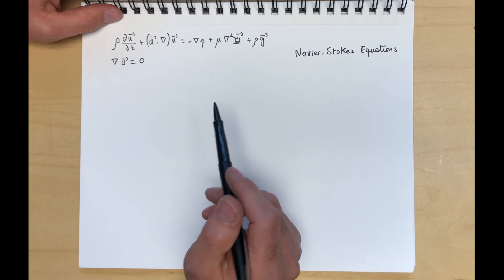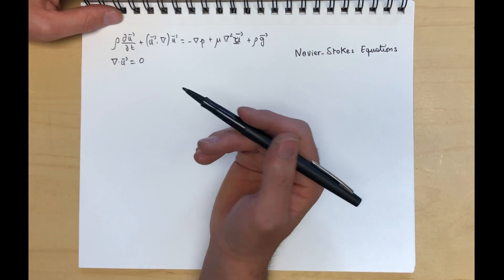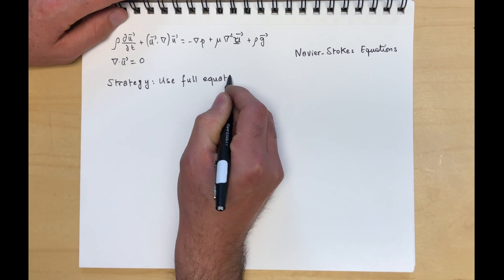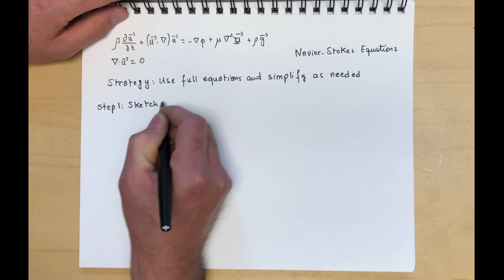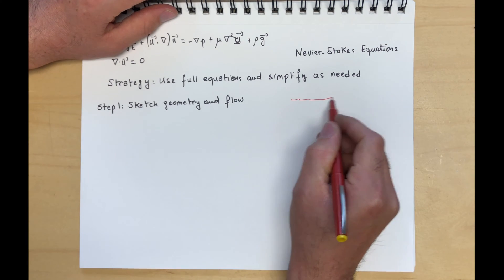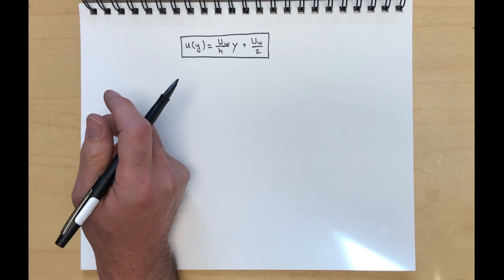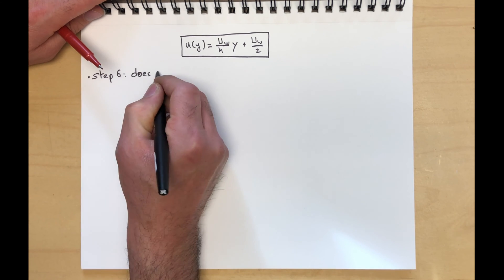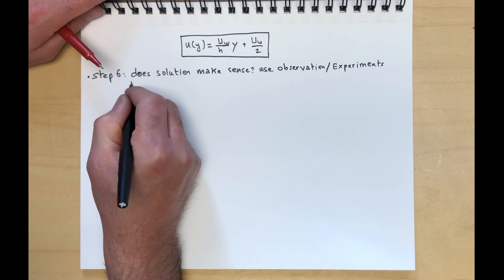15.0. Strategy for solving viscous flow problems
I describe a basic strategy for solving laminar viscous flow problems.